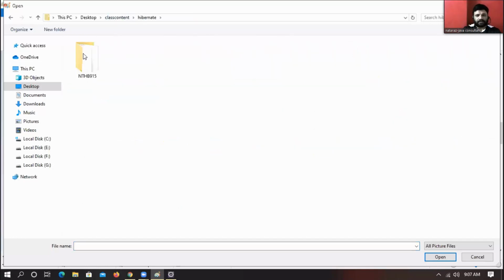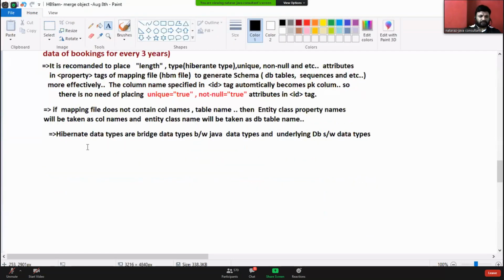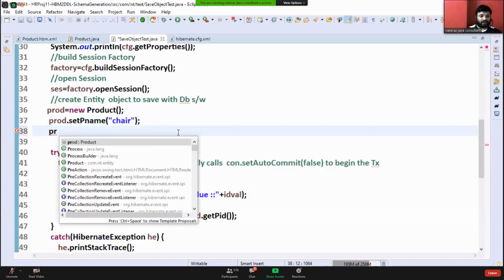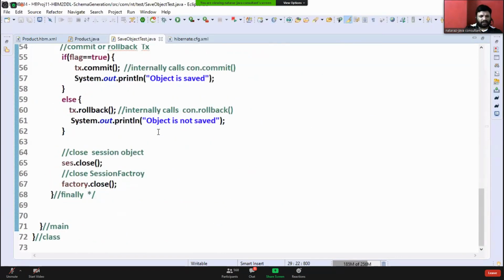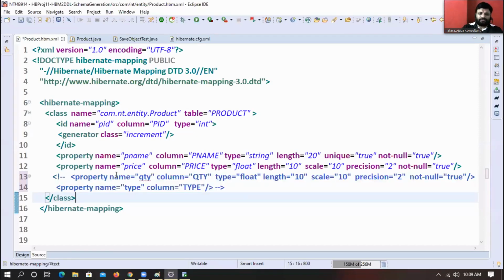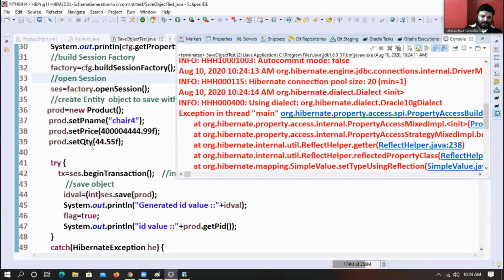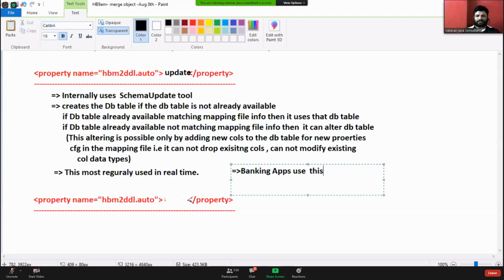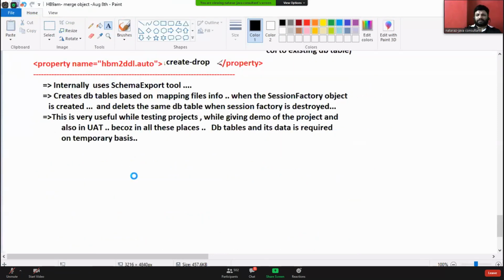Copy of 32 Hiberante merge object Aug 10th